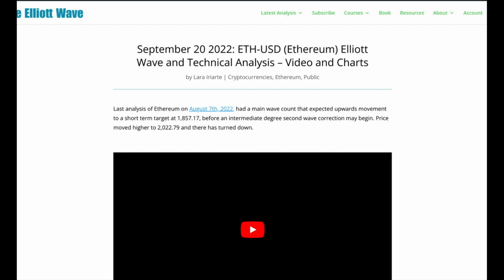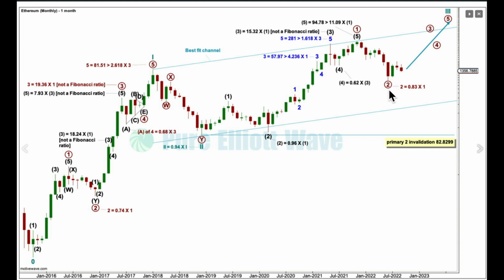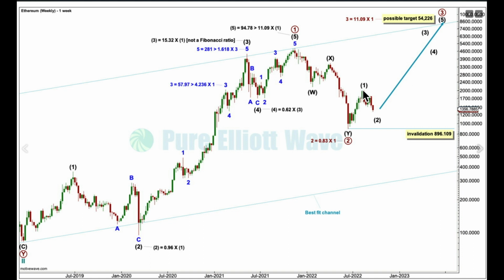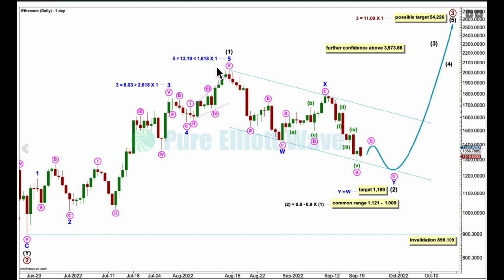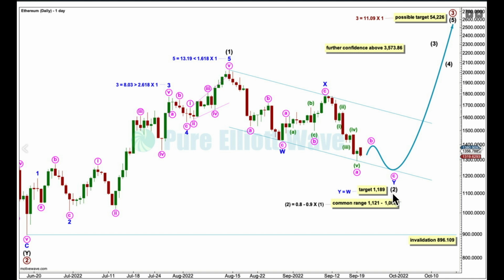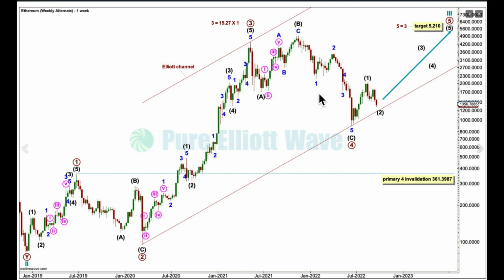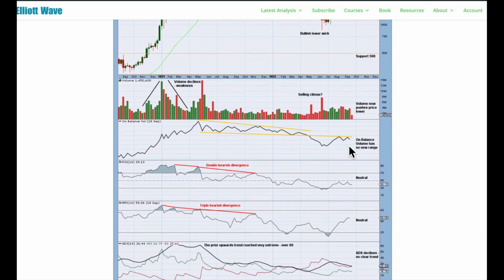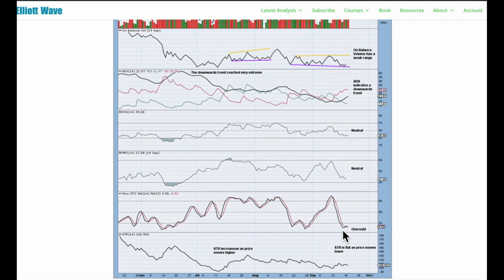Ethereum: Elliott Wave and Technical Analysis on 20th September 2022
Elliott Wave Technical Analysis for Ethereum ETH-USD by Lara Iriarte CMT.

it here.